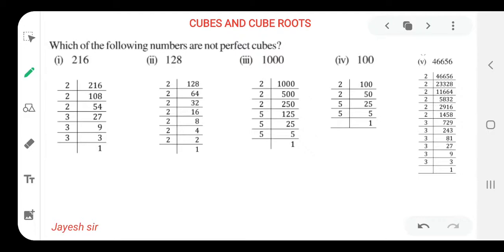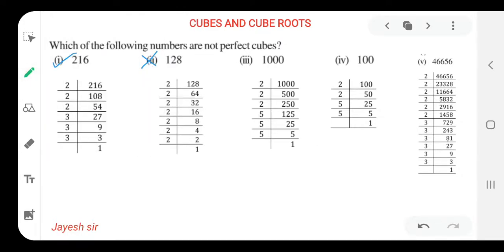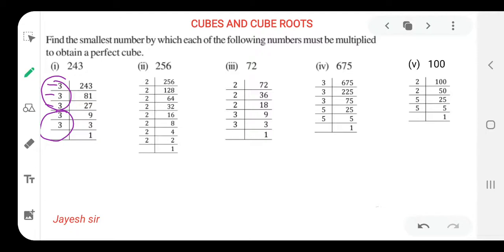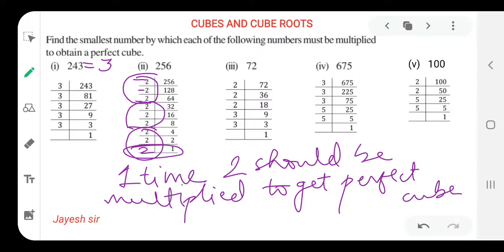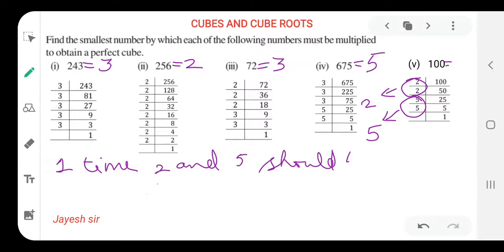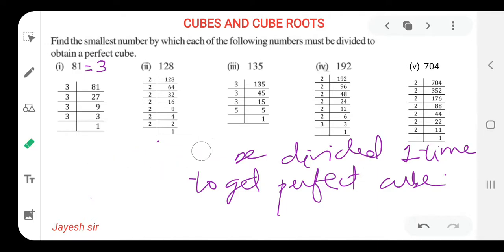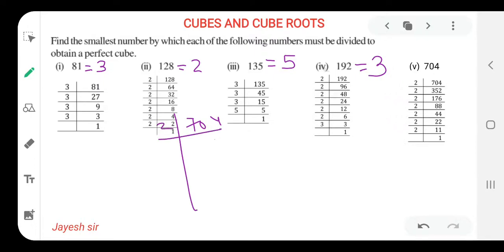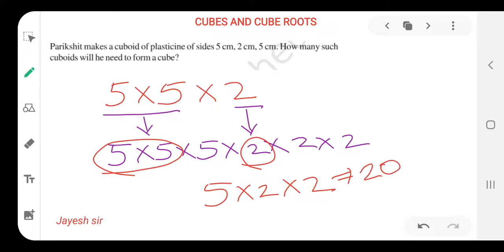GRADE 8 CUBES AND CUBE ROOTS PART-1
In this video we have learned how to find that the number given is a perfect cube or not and what should be multiplied and divided by the number to make it a perfect cube along with the method was explained in detail for better understanding and concept clearance.